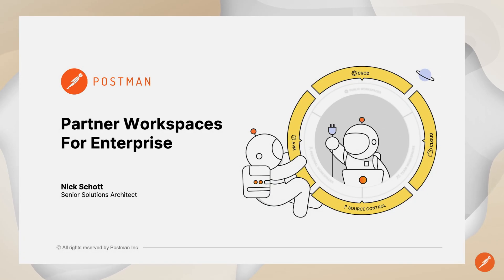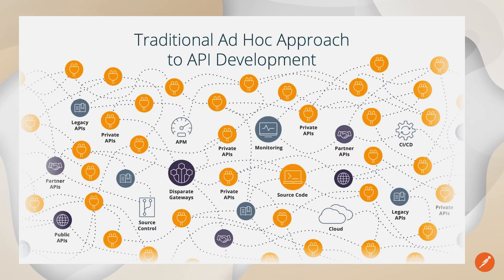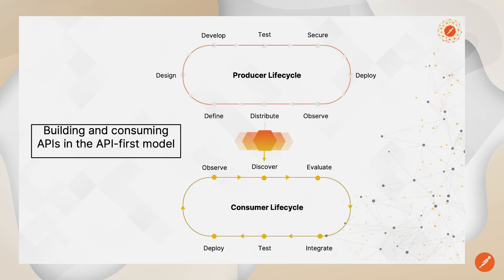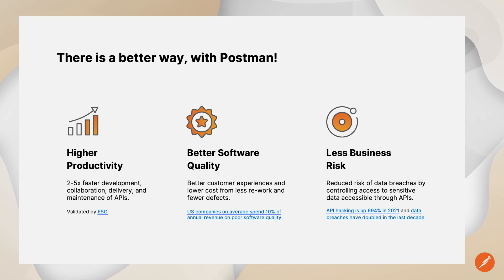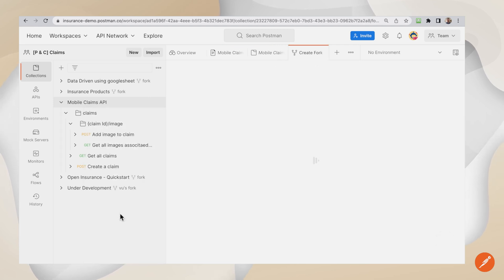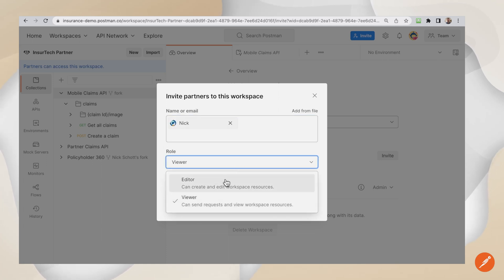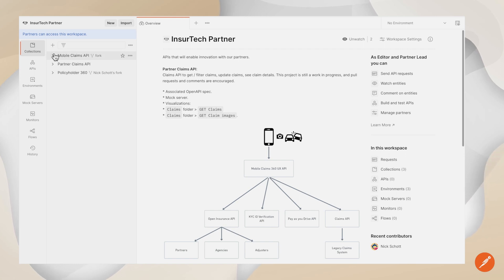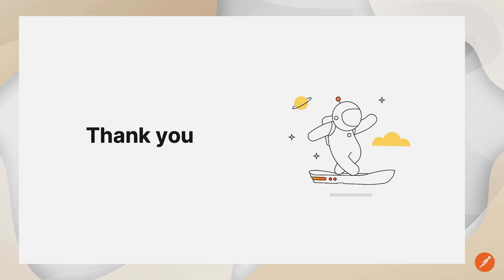Partner Workspaces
Partner Workspaces enable you to collaborate with external partners directly in Postman. You can use Partner Workspaces to help your partners consume your team's APIs and work together on API projects. With Partner Workspaces, you can build a single source of truth and integrate your partner projects into your Postman team, setting the foundation for an efficient and productive partnership.
Presentation and demo by Nick Schott (Senior Solutions Architect, Postman). Partner Workspaces are available to customers on Professional and Enterprise.

0:06 Introduction
2:41 Demo